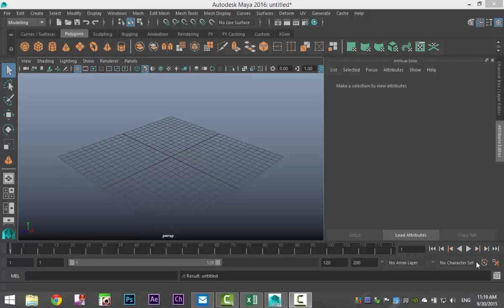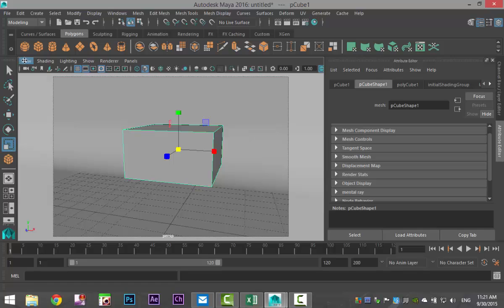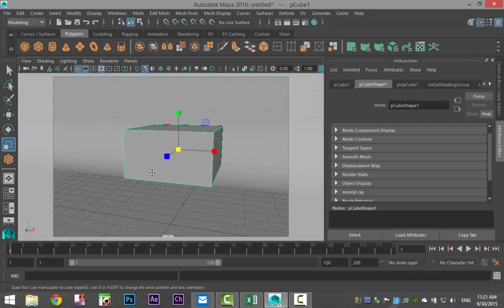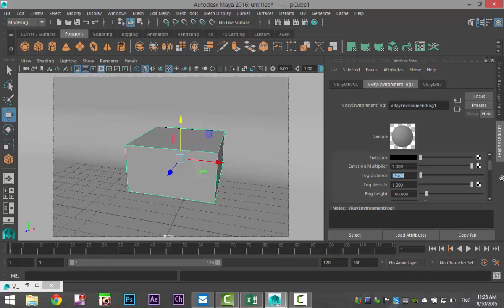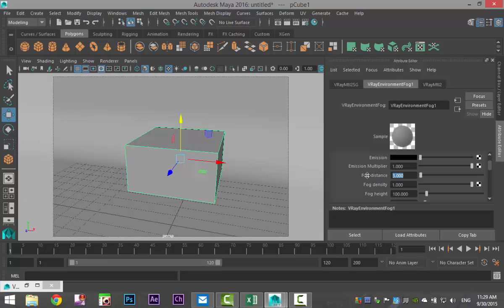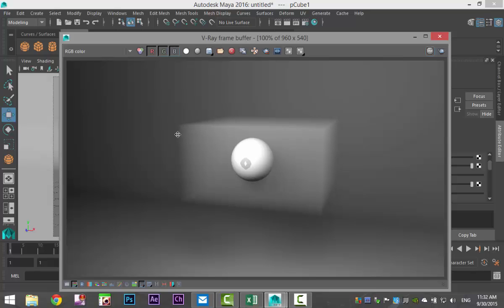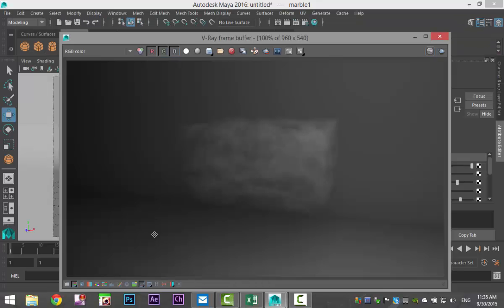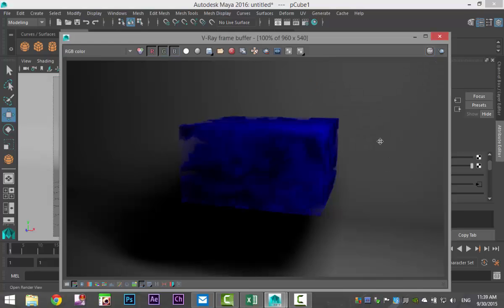Maya 2016 tutorials : How to model a Ghost !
In this Maya 2016 tutorial I will show you how to create a ghost using the V-Ray material and V-Ray environmental fog settings and materials..